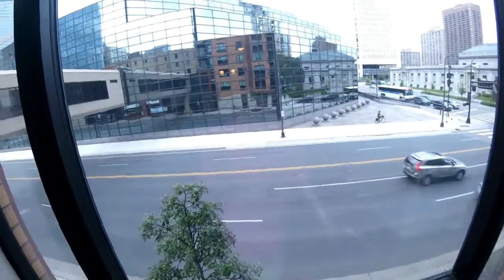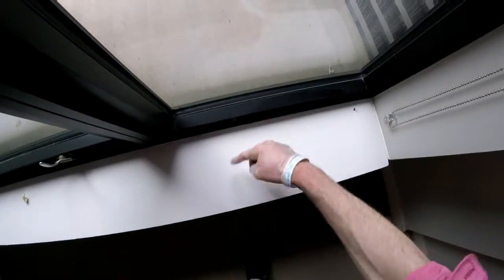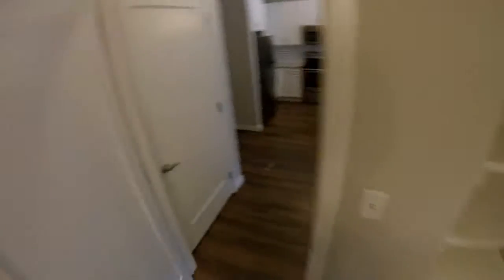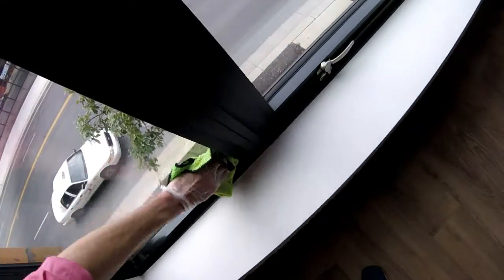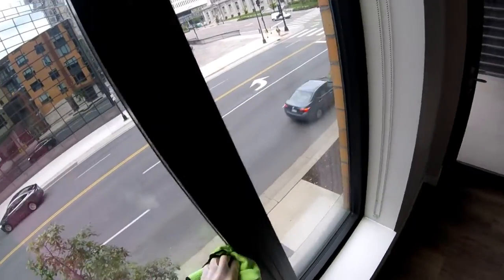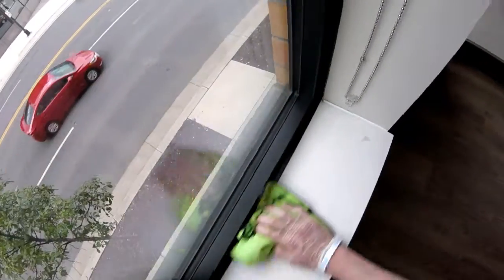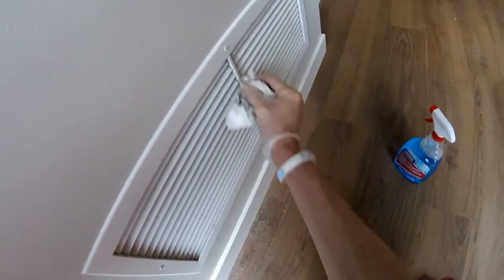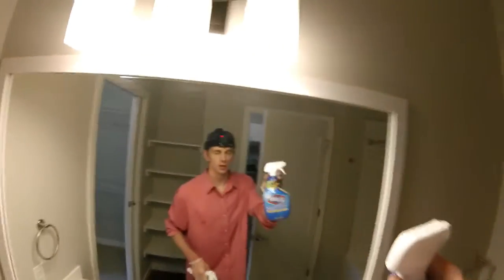TURN CLEANING: Day in the Life (Part 1)